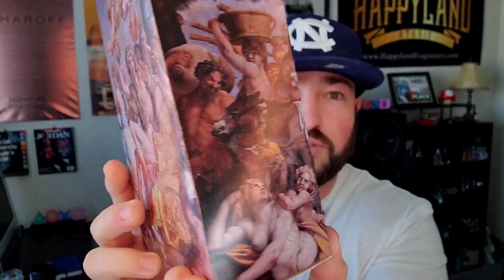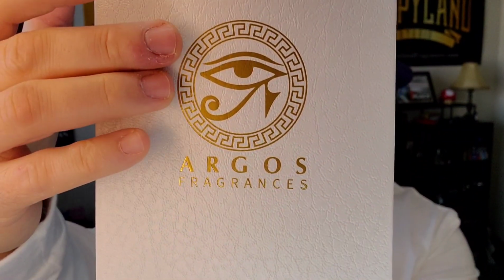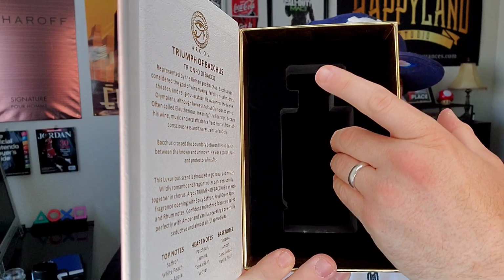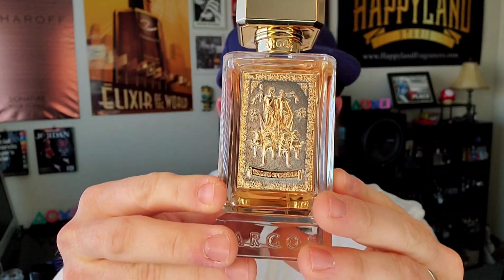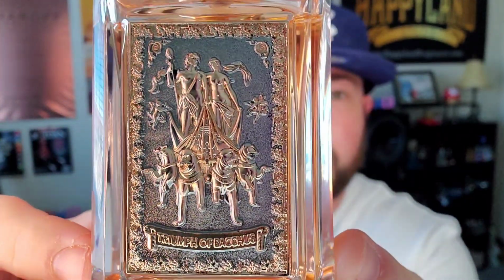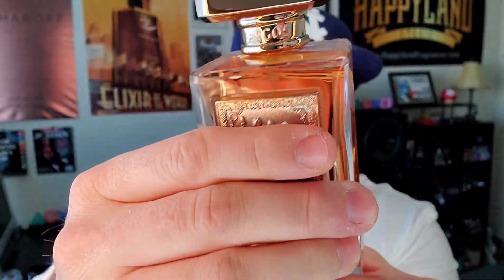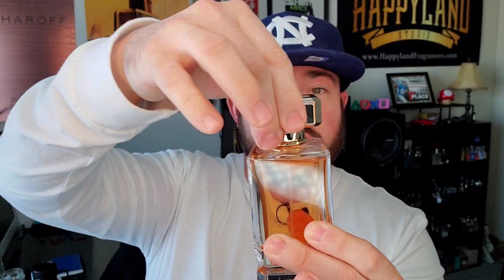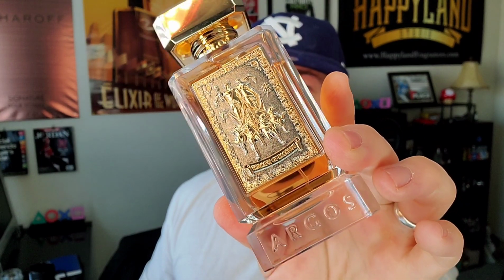The Best Tobacco Fragrance, PERIOD! | Argos Triumph of Bacchus | Cologne Review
Checkout Amouage Enclave and the rest of the Renaissance Collection

Juliette Has a Gun - Lipstick Fever

Juliette Has a Gun - Musc Invisible from Twisted Lily